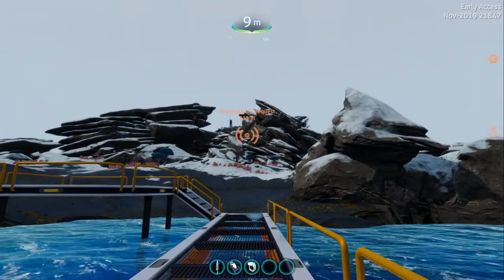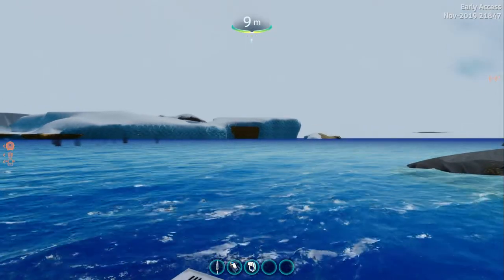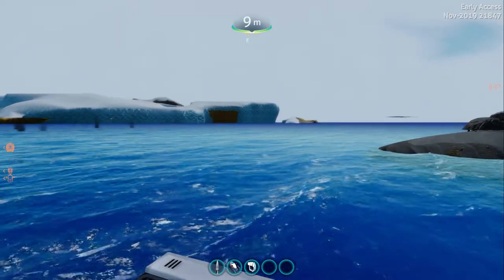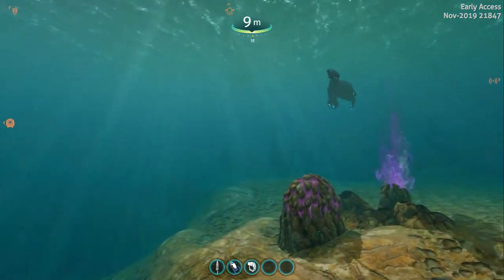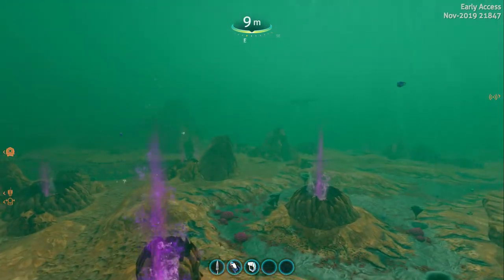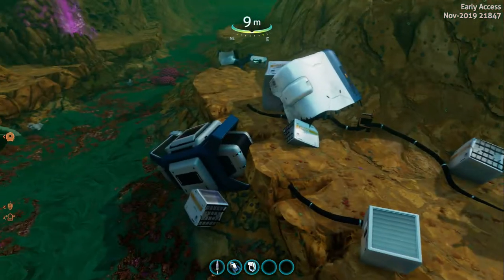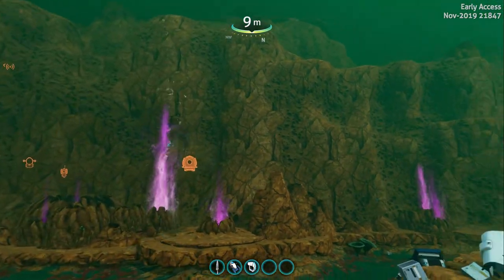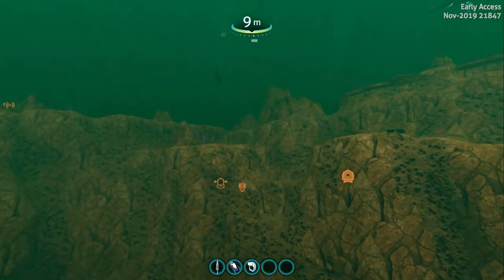Subnautica Below Zero How to find the Control Room Blueprint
So want that control room for your base in Subnautica Below Zero? Well look no further. This is a quick tutorial on where to go to find the databox for the blueprint. It is a bit dangerous but well worth the risk.